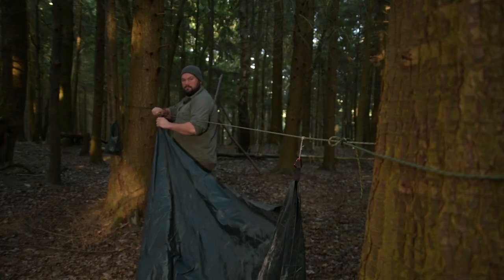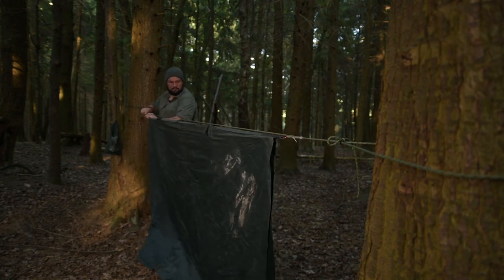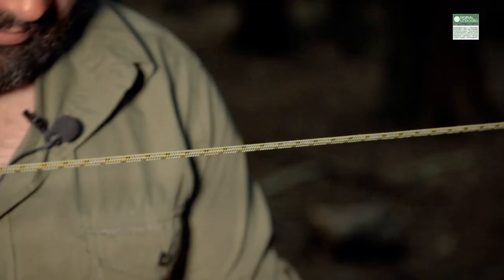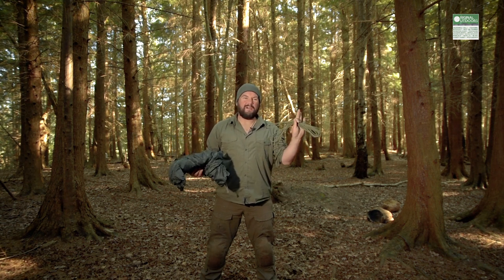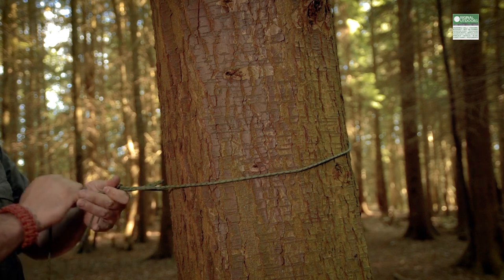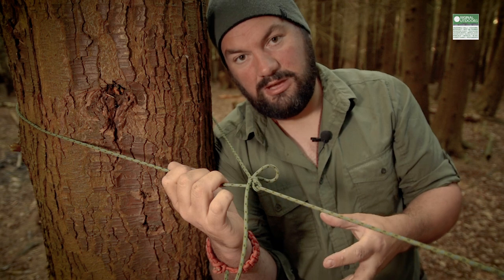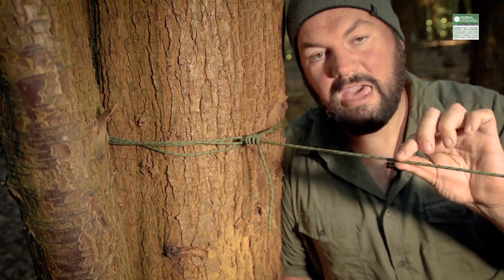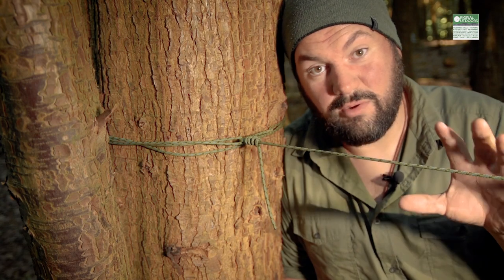Tensioned Ridgeline Setup Tutorial (Tarp Ridge Line Setup)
Getting a ridge line for a tarp tensioned can be tricky, but you don't need to carry gadgets and karabiners if you choose your knots carefully.

In this video Richard Prideaux goes through how to set up a tarp ridgeline, how to assess anchors and how to choose which knots you will use.

This video is part of the training materials given to clients participating in training courses under the EST Framework

You can find out more about our courses, plus articles, blogs and more free information

Video Technical

Camera used
Lens 1
Lens 2
On-camera mic
Tripod used